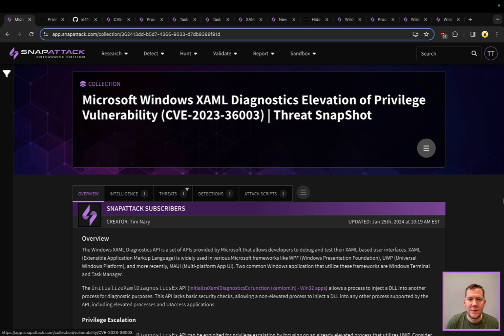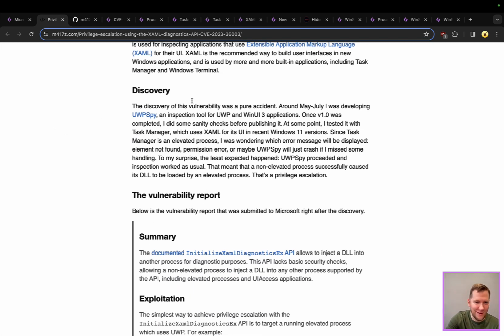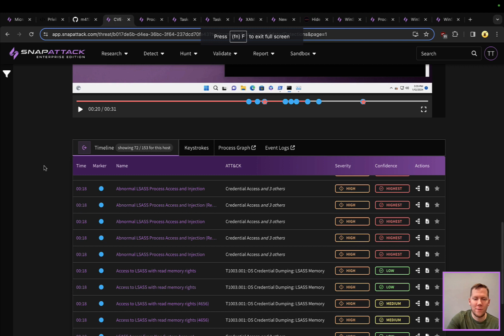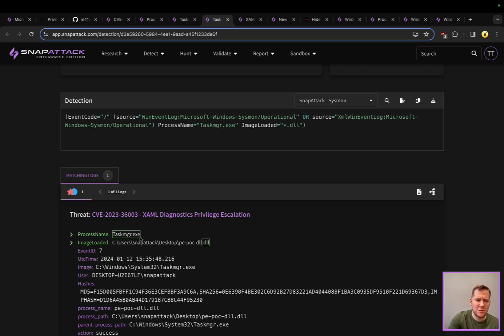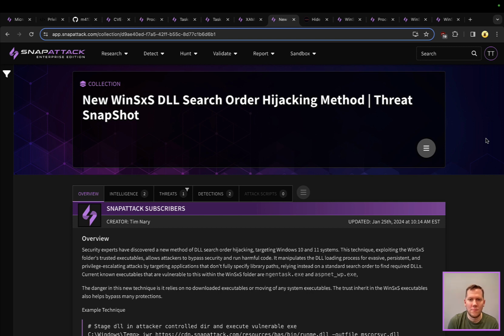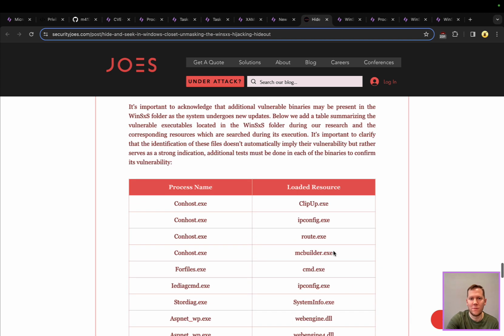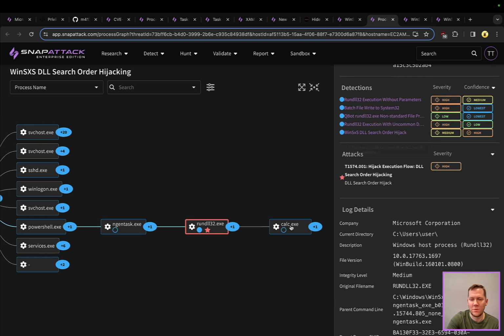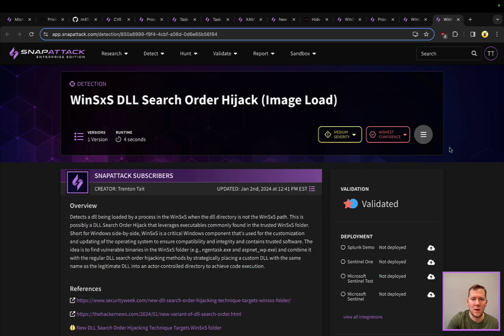Just Windows Things: Recent XAML PrivEsc and WinSXS DLL Search Order Hijacking | Threat SnapShot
Windows security is a complex and ever-evolving area for defenders, defined by a broad attack surface that encompasses numerous potential vulnerabilities inherent in the operating system. This attack surface is shaped by a range of factors, including the ubiquity of Windows in corporate and personal environments, the vast array of features and functionalities it offers, and its intricate system architecture. In such an environment, keeping up with patches becomes paramount; these updates are not just enhancements but are crucial for addressing security flaws and vulnerabilities that emerge continually. However, patches alone cannot guarantee absolute security. This is where detections and threat hunting play a pivotal role, acting as vital components in a comprehensive security strategy. They help in identifying and mitigating sophisticated threats that might slip through the cracks of traditional security measures, thereby plugging the gaps left by conventional defenses and ensuring a more robust protection against the ever-changing landscape of cyber threats.

In this week's Threat SnapShot, we'll dive into two recent Windows security concerns. The first, a privilege escalation vulnerability (CVE-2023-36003) affecting the Windows XAML Diagnostics API. Applications built for the Windows Runtime or Universal Windows Platform (UWP) often use Extensible Application Markup Language (XAML) to build the user interfaces. The XAML Diagnostics API allows DLLs to be loaded by a process for debugging, but did not consider the ability to load a DLL into a higher privileged process. This allows an attacker to inject a malicious DLL into a higher privileged process, such as the Windows Task Manager. Privilege escalation vulnerabilities in Windows are particularly concerning because they allow attackers to gain unauthorized access to higher levels of control and permissions, bypassing security restrictions. This can lead to compromised system integrity, unauthorized access to sensitive data, and often enables follow-on techniques such as credential dumping or lateral movement that an attacker will use to complete their objectives.

The second threat we'll look at is a new take on the DLL Search Order Hijacking technique (T1574.001). DLL Search Order Hijacking manipulates the way Windows applications load Dynamic Link Libraries (DLLs). In Windows, applications often do not specify the complete path to a required DLL, relying instead on a predefined search order to find these files. Attackers exploit this by placing a malicious DLL in a directory that is searched before the legitimate DLL directory. When the application executes, it inadvertently loads the malicious DLL, thus allowing the attacker to execute unauthorized code and potentially gain control over the system. This method is effective because it exploits a standard operating behavior of Windows, often bypassing traditional security measures. A new variation was recently uncovered focusing on the WinSxS (Windows Side by Side) folder. This approach is more stealthy compared to traditional DLL Search Order Hijacking, as it does not require the introduction of a new vulnerable binary. The existing files in the WinSxS directory can be used, exploiting the way Windows behaves naturally, thereby simplifying the attack process while remaining effective and less detectable.

As always, we'll dig into detection and threat hunting strategies to keep your organization safe.

SnapAttack Resources:
- Collection: Microsoft Windows XAML Diagnostics Elevation of Privilege Vulnerability (CVE-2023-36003) | Threat SnapShot
- Threat: CVE-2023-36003 - XAML Diagnostics Privilege Escalation
- Detection: Task Manager Loading DLL
- Attack Script: XAML API Privilege Escalation
- Collection: New WinSxS DLL Search Order Hijacking Method | Threat SnapShot
- Threat: WinSXS DLL Search Order Hijacking
- Detection: WinSxS DLL Search Order Hijack
- Detection: WinSxS DLL Search Order Hijack (Image Load)